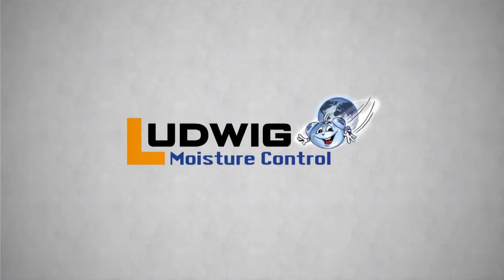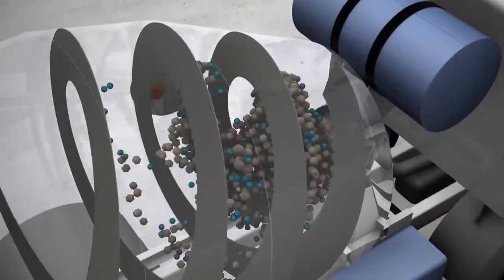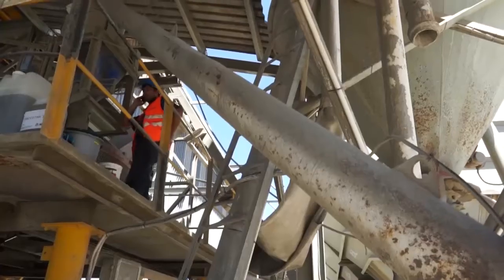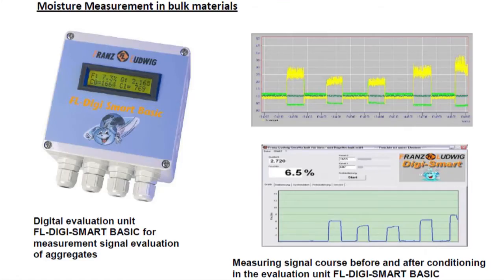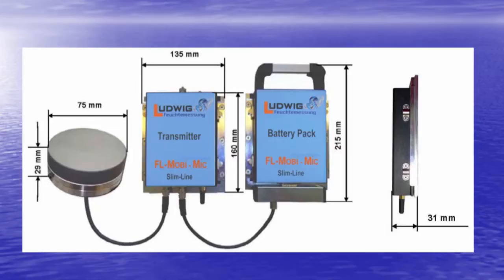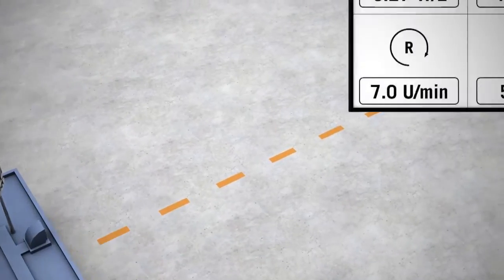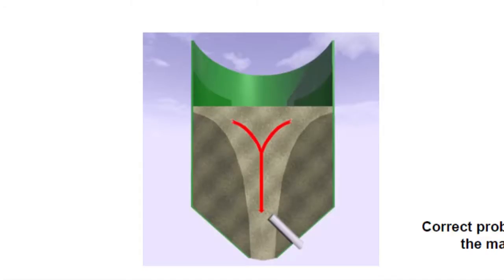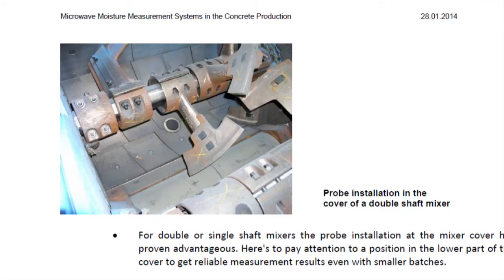Industry-specific training session on moisture control in concrete production [construction]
Pan Mixers South Africa (PMSA) and Ludwig Moisture Control have joined forces to host a seminar on moisture measuring and metering technology. The seminar was tailored for both the concrete ready-mix sector and the concrete precast sectors.

Pan Mixers South Africa (PMSA) is the largest supplier of concrete brick, block and paving-making machinery and technology in Africa and is increasing its focus on providing greater value-added support to its client base through industry-specific open training and workshop sessions at its showroom and sales facility in Jet Park, Boksburg.

All training will be conducted at the PMSA facility in the showroom boardroom section. Each seminar will cater for a maximum of 17 people.

All seminars will be advertised to industry and outlined on the PMSA In addition, overviews of the seminars will be filmed and available online on the Totally Concrete Club Youtube channel.

About Pan Mixers SA
Pan Mixers SA is a leading manufacturer of a wide range of concrete block, brick and paving machinery, turbine and counter-current pan mixers and batching plants for the Concrete, Refractory and Ceramic industries. Pan Mixers have been servicing the needs of local and overseas customers since 1976. PMSA brick-making machinery, in the Johannesburg area alone, produces 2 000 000 bricks per day.

PMSA Contact
Quintin Booysen
PMSA Sales and Marketing Manager